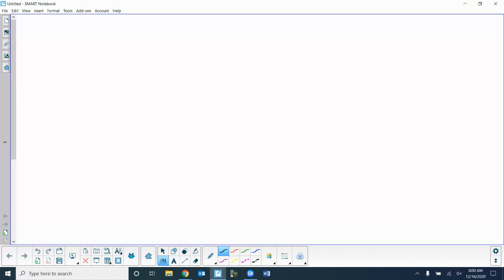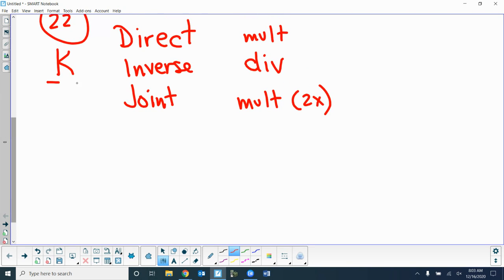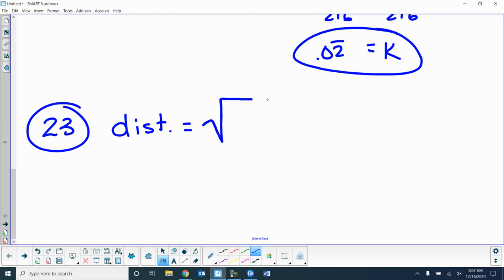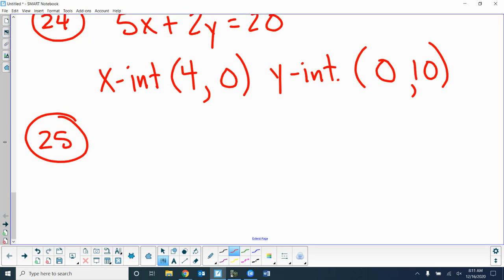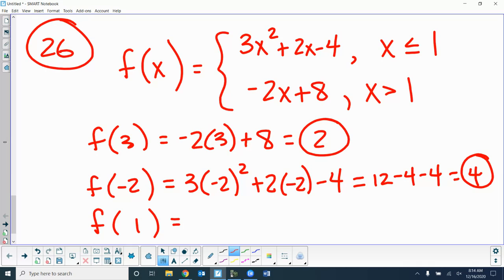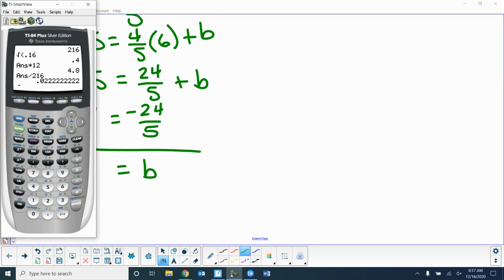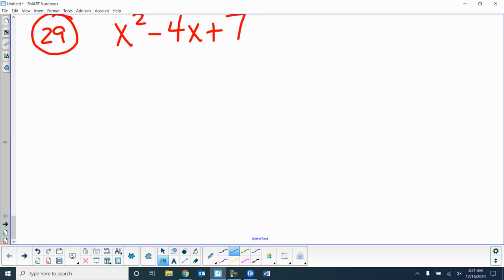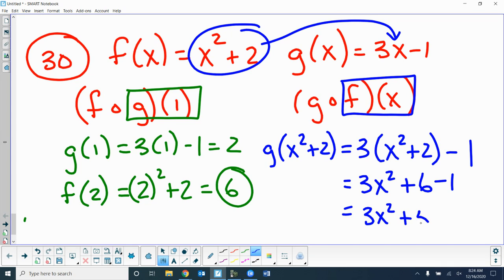CP Math, Exam Review answers #21-30, 12/16/20